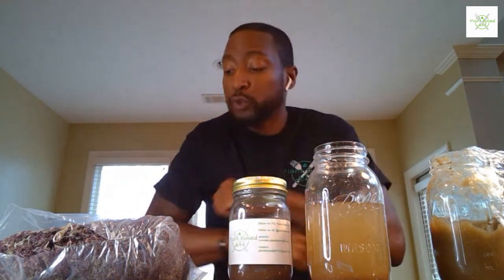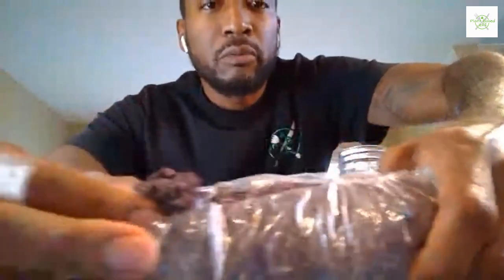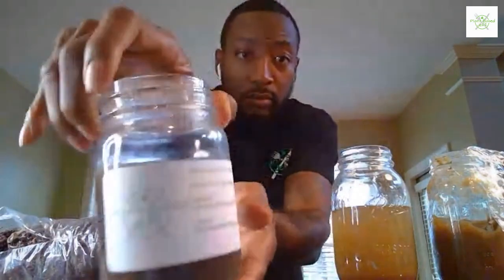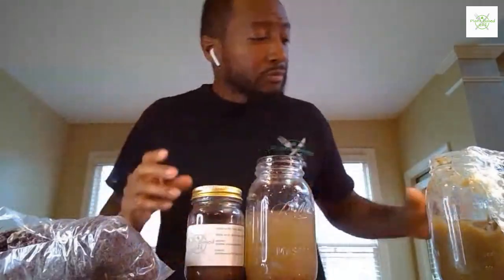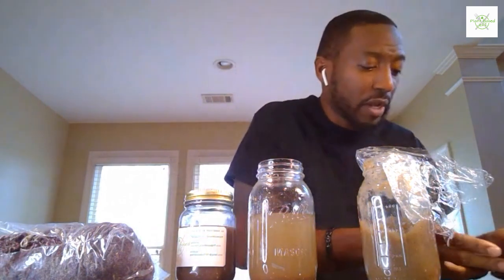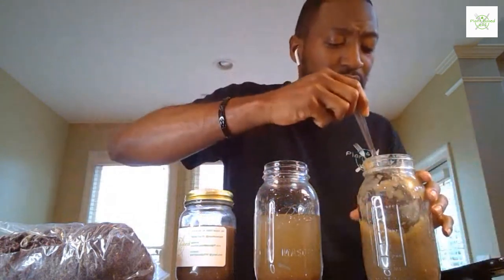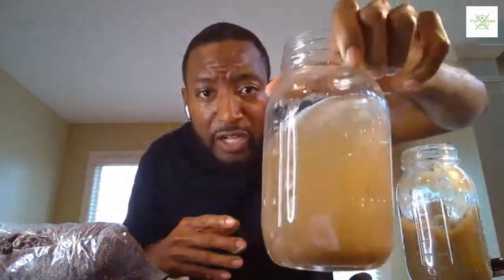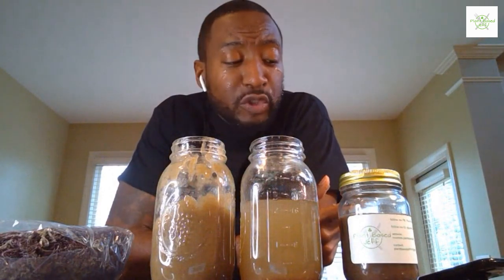How to use sea moss and benefits of sea moss (2021)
Every single thing you need to know about how to use sea moss, where is it harvested, and sea moss benefits. In this video I will describe how to turn your sea moss into sea moss gel. I also go into a demonstration of how to use as a face mask.